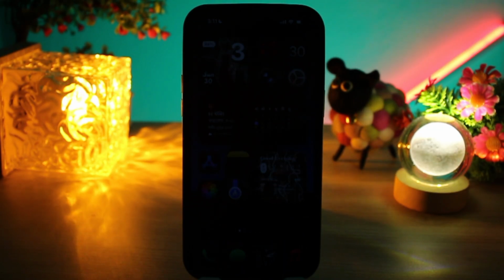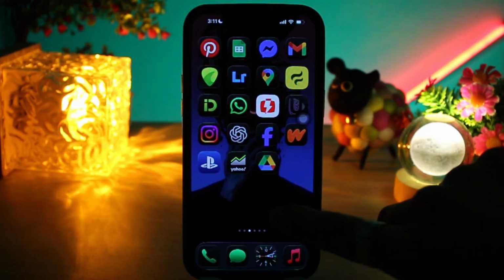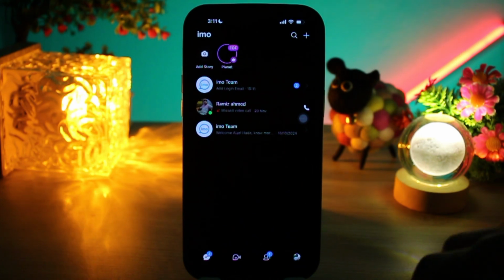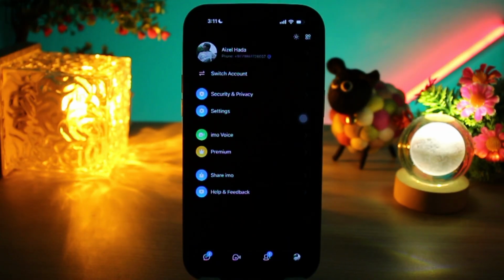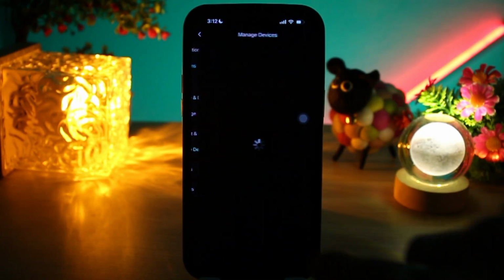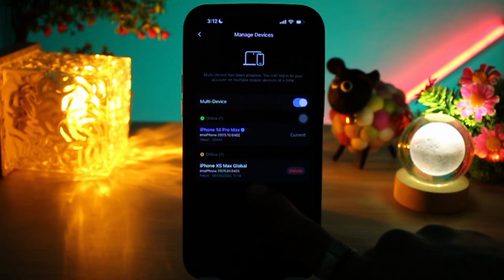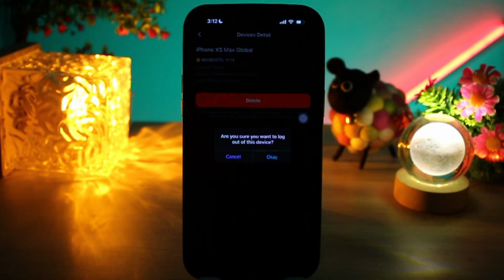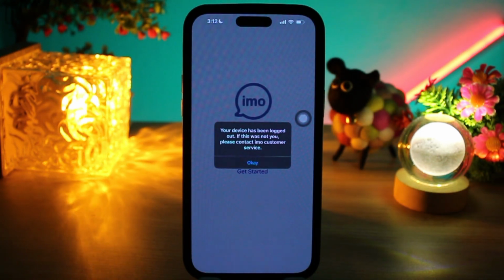How to Logout of IMO on Other Devices – Step by Step - 2026